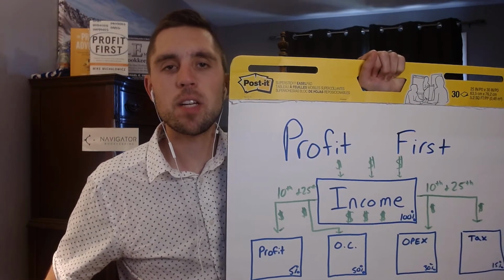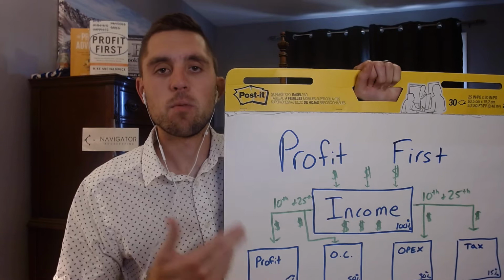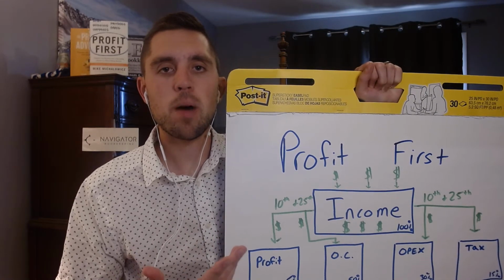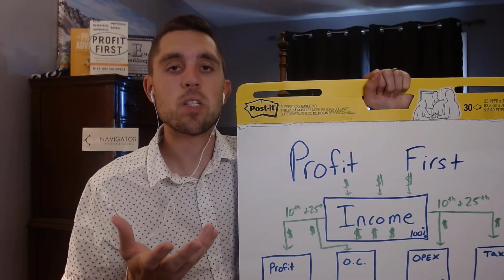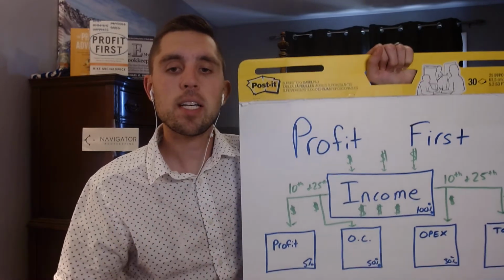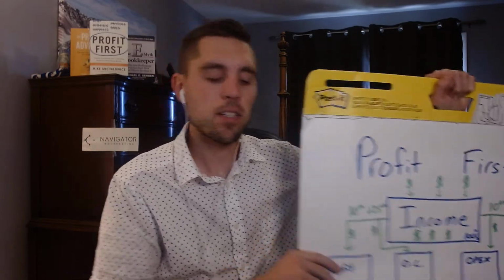Spend Less! (The OPEX Account) - Profit First Series #3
The OPEX account helps cut down your spending on operating expenses and keeps them at a manageable level.
In this video I explain the importance of this account, and somehow say the word "curtail" three times in three minutes. Check it out in this third Profit First video of the series.